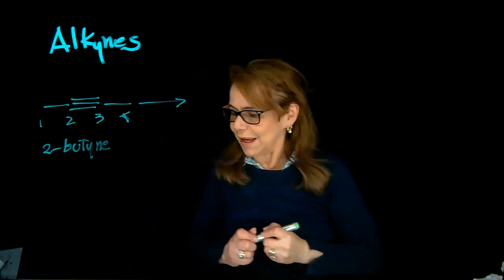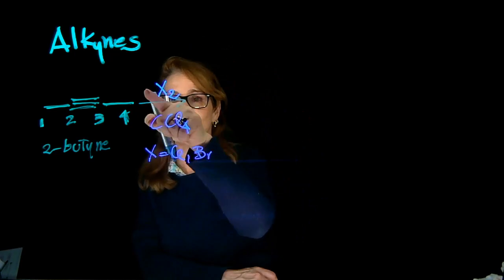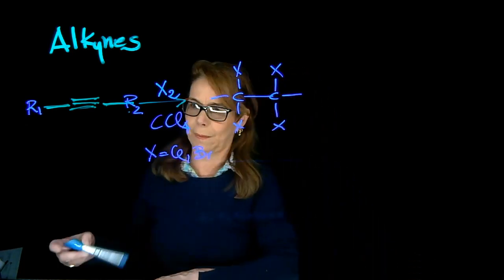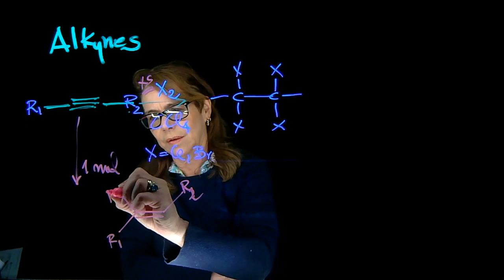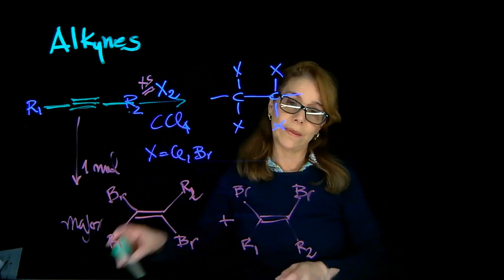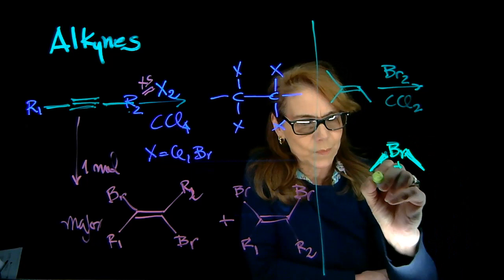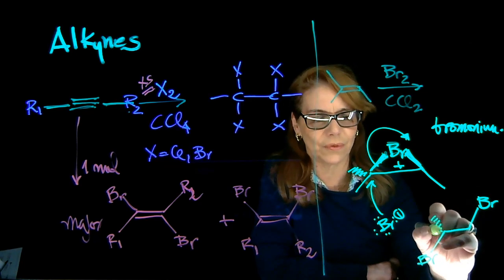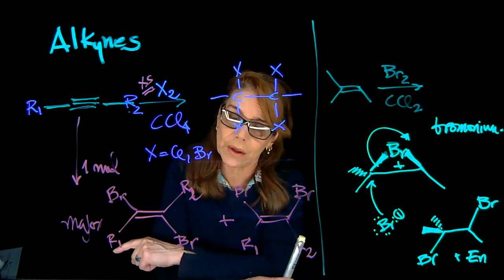Alkyne Halogenation - Dr. Tania CS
Alkyne halogenation in excess with 1 mole of halide and with excess halide.